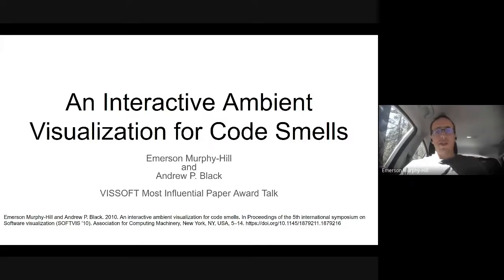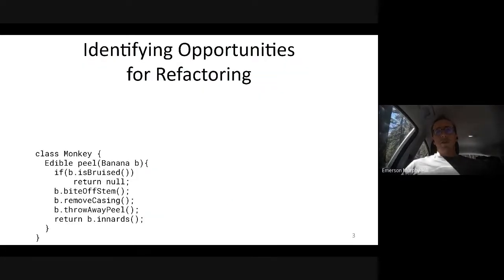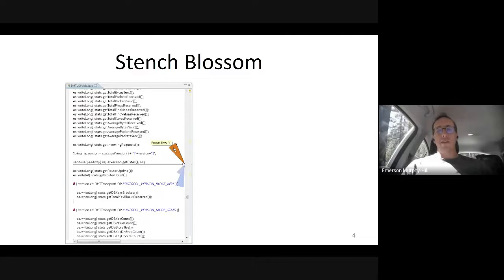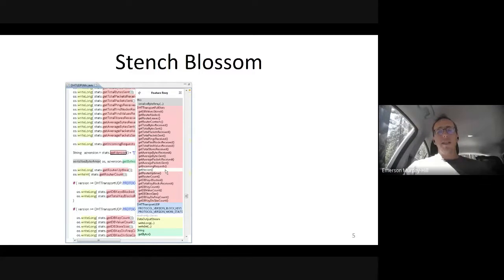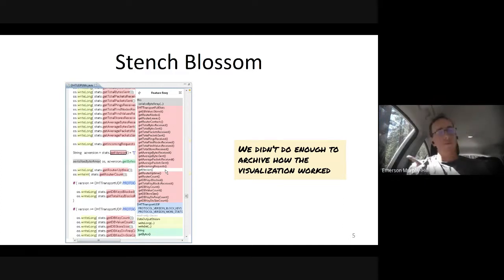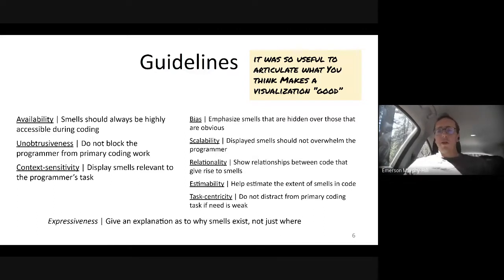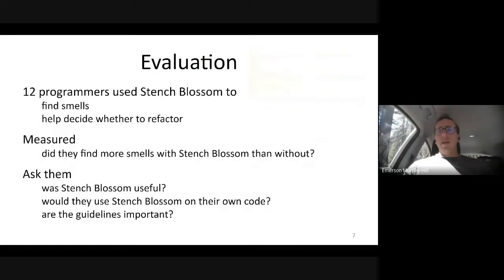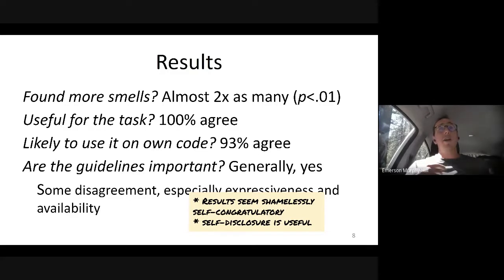VISSOFT 22 MIP Award Talk: Visualization for Code Smells - Emerson Murphy-Hill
VISSOFT 2022 - Most Influential Paper Award

Emerson Murphy-Hill and Andrew P. Black

for the article entitled

"An Interactive Ambient Visualization for Code Smells" in Proceedings of SOFTVIS 2010 (5th International Symposium on Software Visualization)